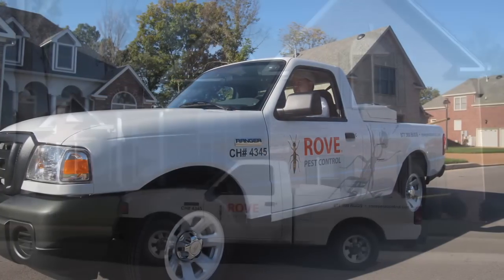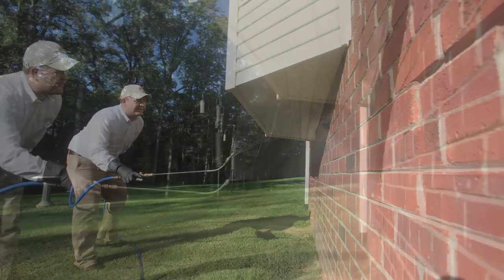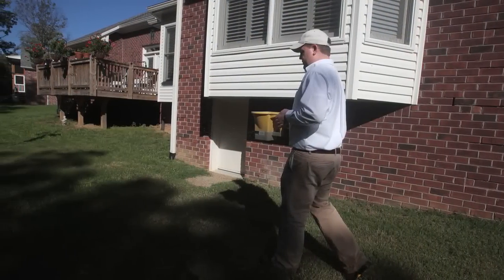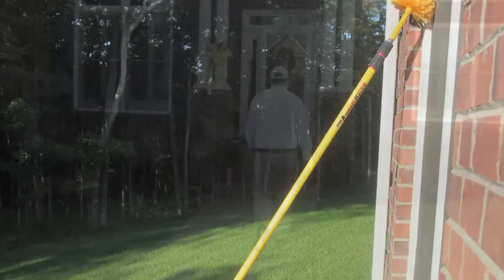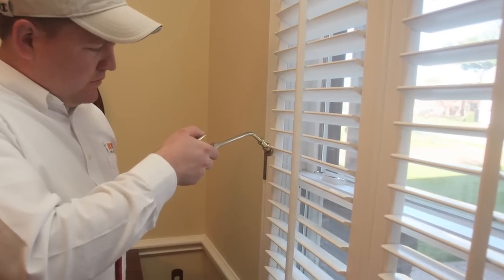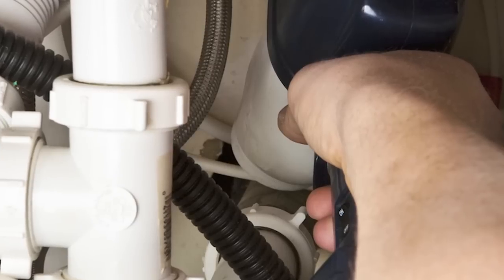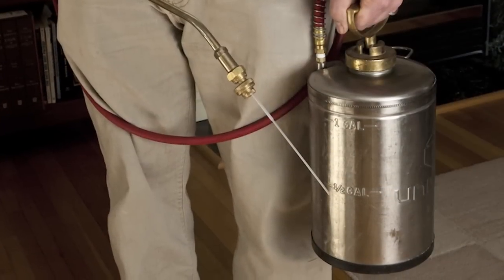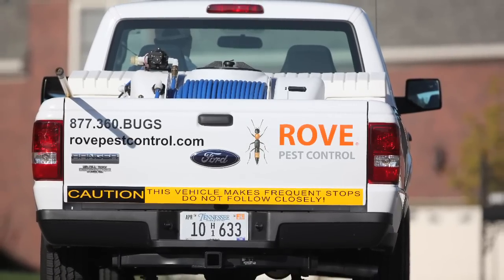Rove Pest Control - Residential Service Video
Rove Pest Control offers a customized service for all of your indoor and outdoor pest control needs.